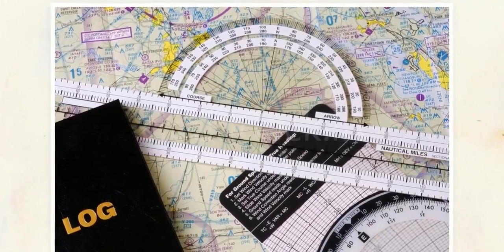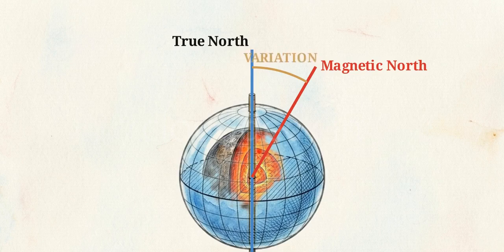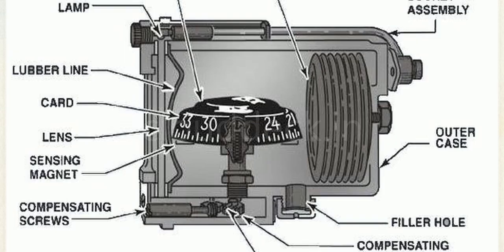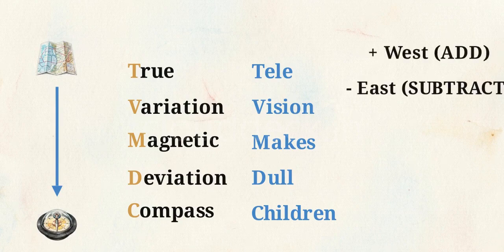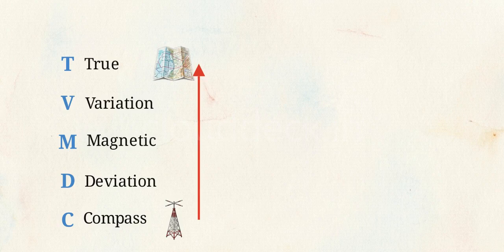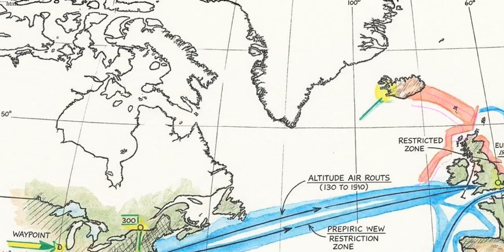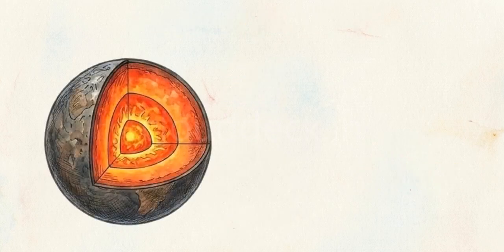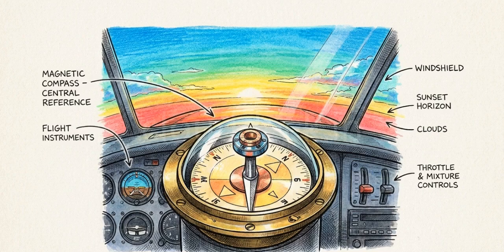Magnetism, Compass Deviation CDMVT